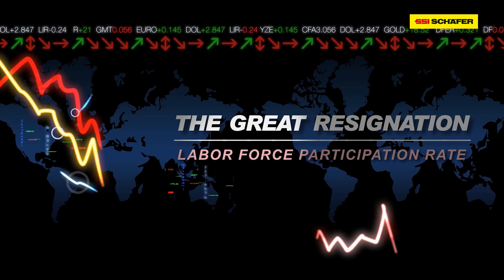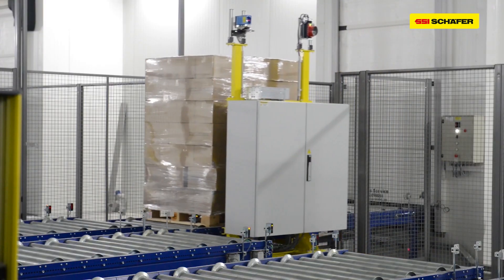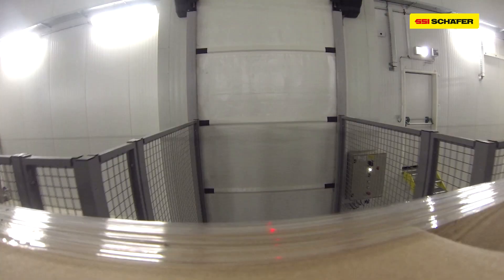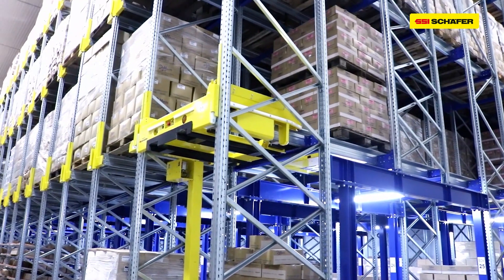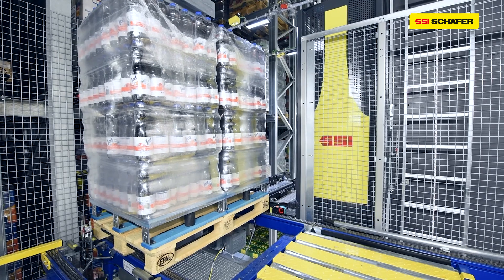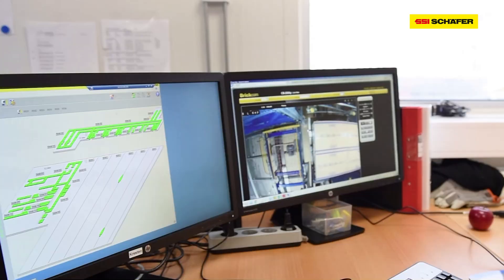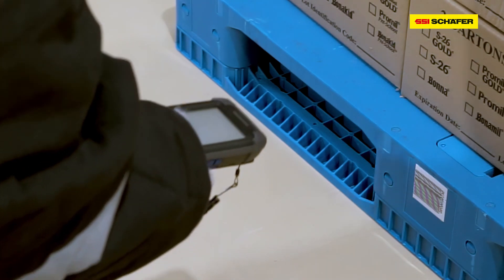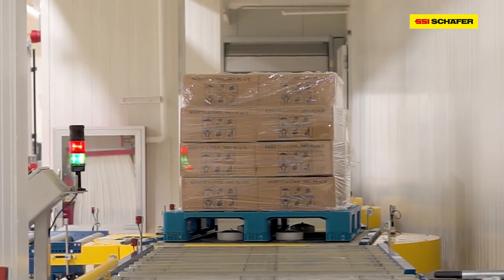The 3 Biggest Pain Points of Warehouse Cold Storage | Let's Talk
Learn how to tackle the 3 biggest pain points of cold storage facilities with cold chain automation expert Matt Rivenbark from SSI SCHAEFER. Matt not only talks about the challenges with cold storage and distribution but also storage and automation to help reduce operating costs. With more and more companies building cold storage facilities, automating your cold chain facility is more important than ever—even if you don’t have a high-bay warehouse. Matt takes you through why an extremely dense storage facility will actually save money and what you need to know about pitfalls of doing manual fulfillment. Learn how to get started with cold storage warehouse automation. If you're ready to take your cold storage facility to the next level — let's talk!